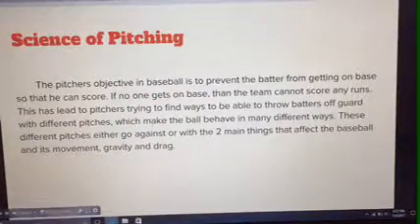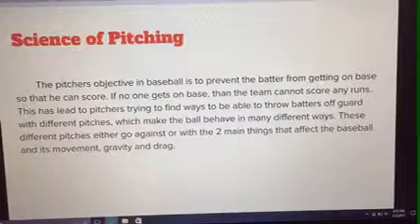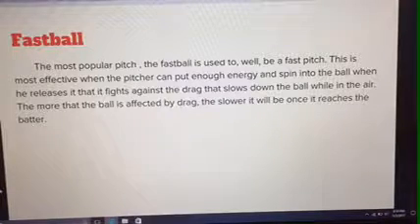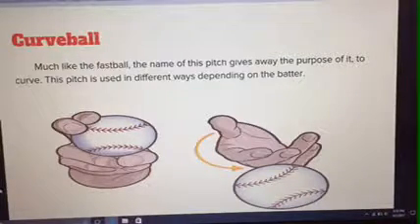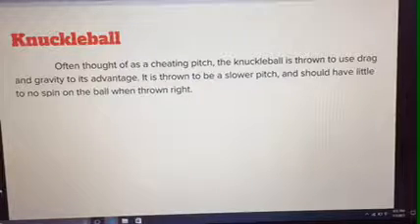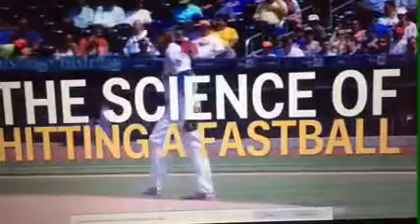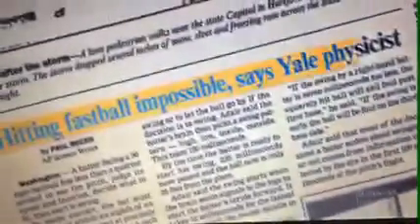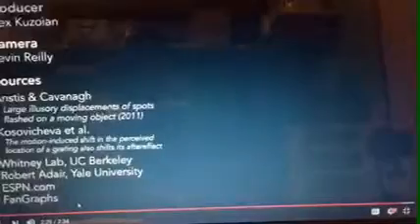Science of Baseball Project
DGs science project